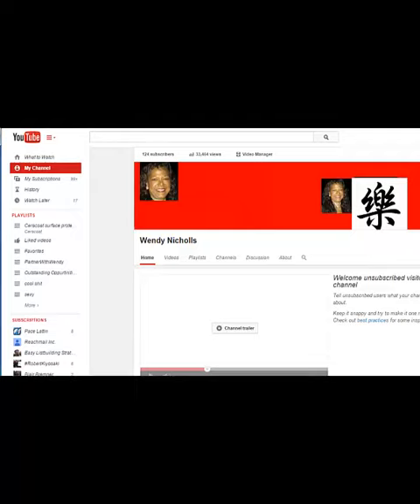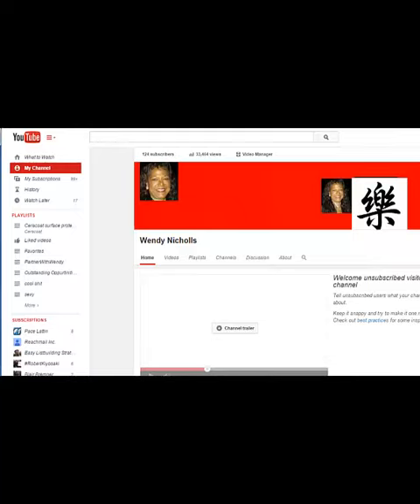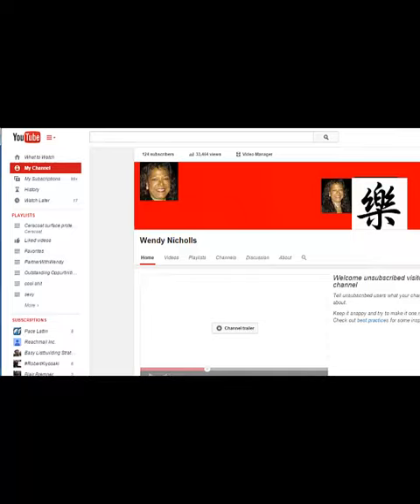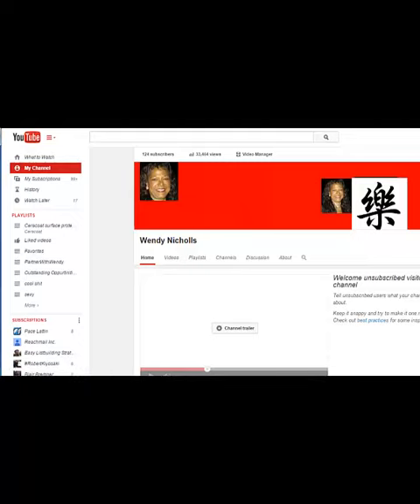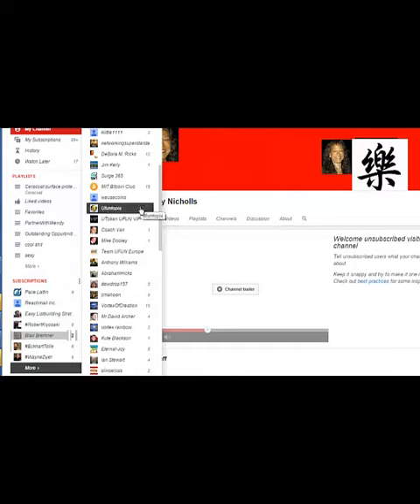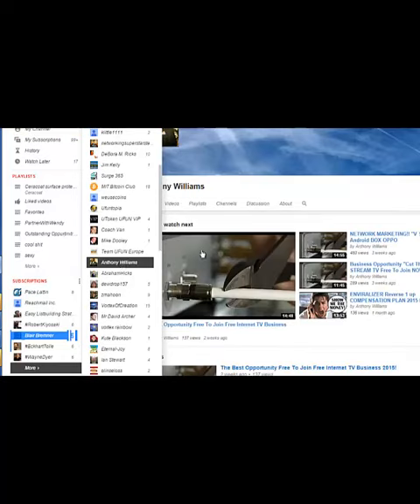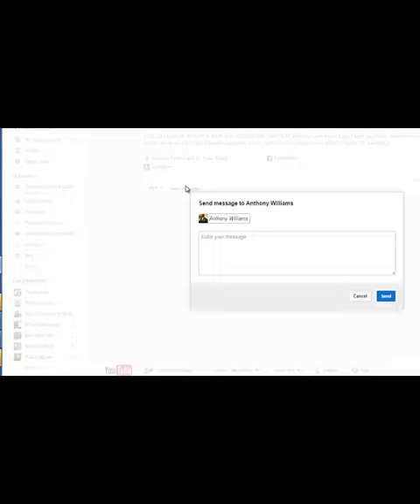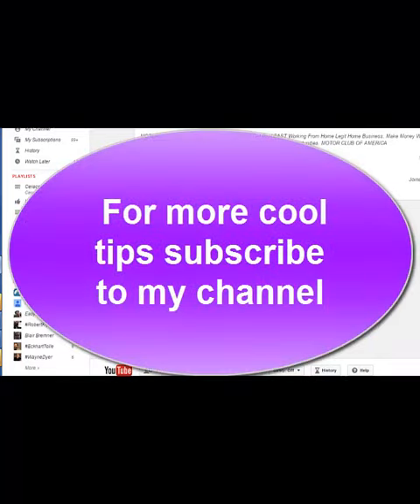YouTube How To Send A Private Message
YouTube is often changing their layout. I couldn't find my inbox. I have discovered if I'm struggling with something so are others so I like to do a quick video so I can help anyone out there looking for these simple little tips.